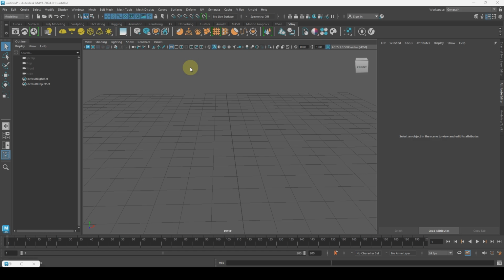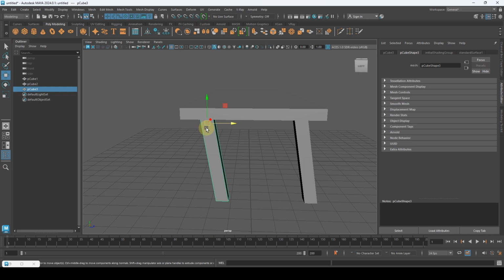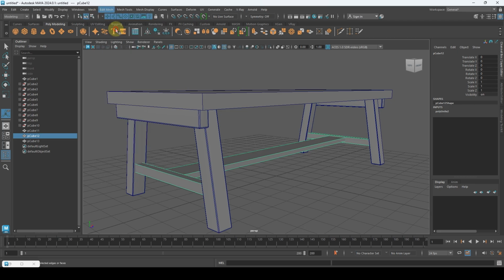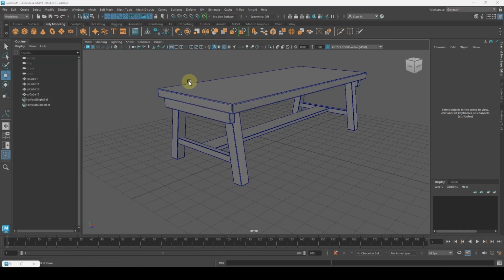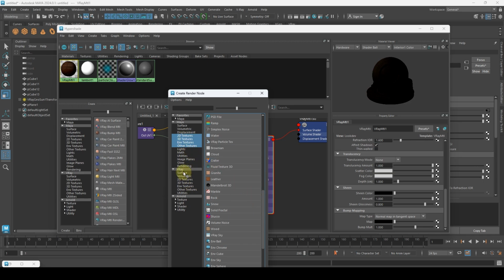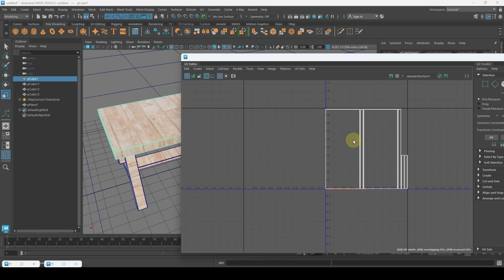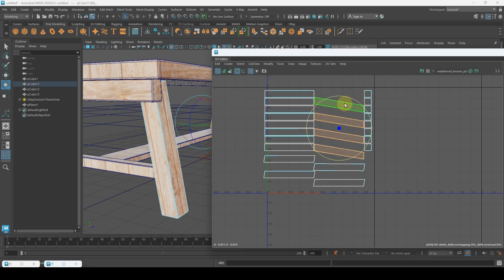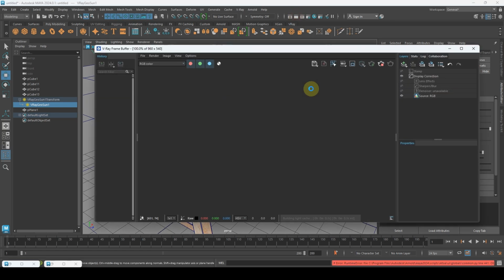Maya | Modeling Tutorial | Beginner | Table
This is a Maya modeling tutorial for beginner with little knowledge about 3ds max. In this tutorial, we will learn how to model a simple wood plank table. It helps to build solid foundation of modeling, adding edge loops using splines and render with vray.